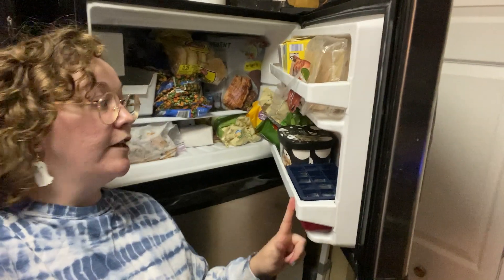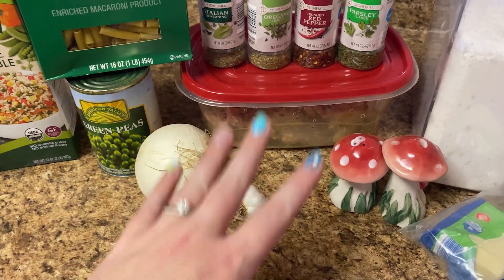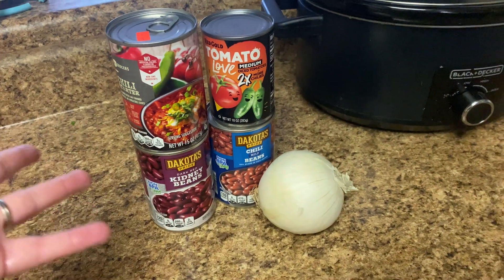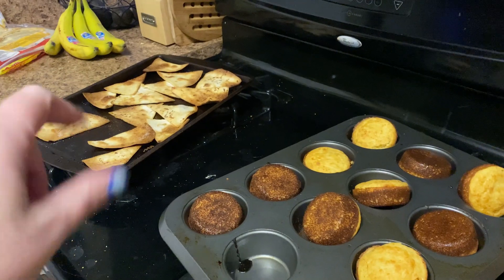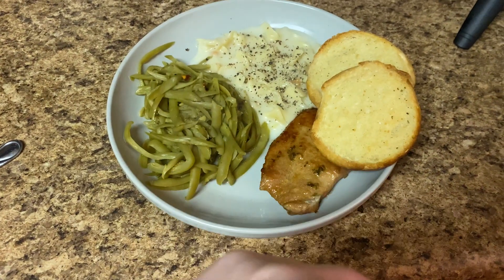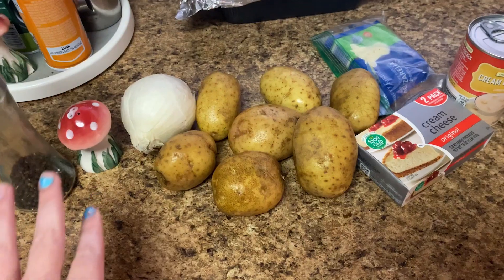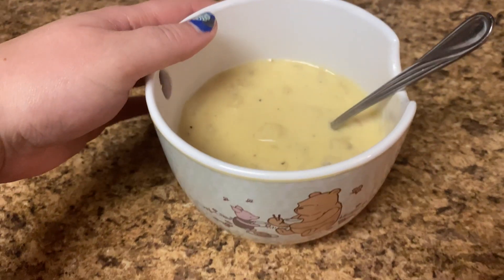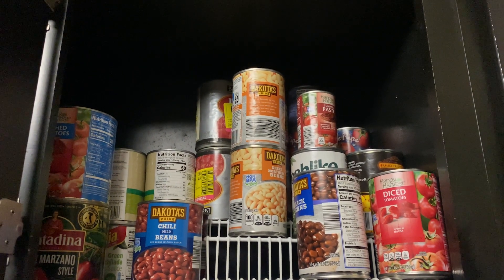Vlog #203| Freezer/Pantry Cleanout Challenge! Cook With Me! Meal Plan With Me! Family Of Two!